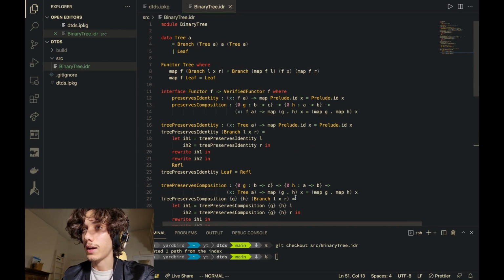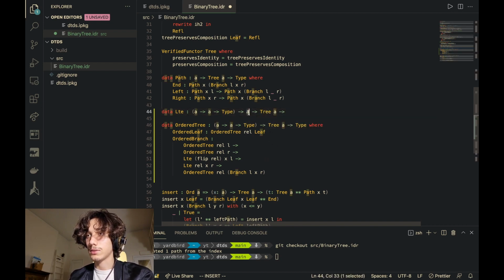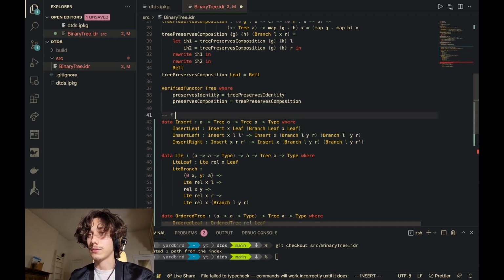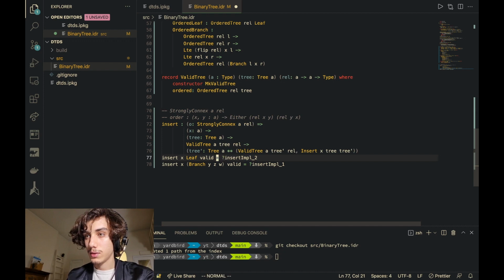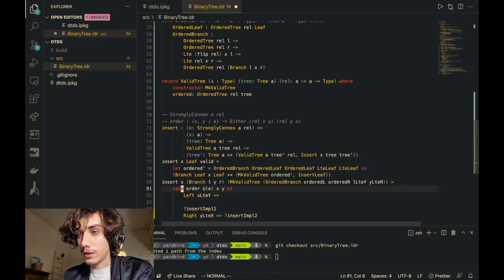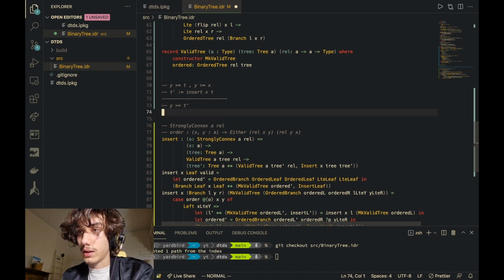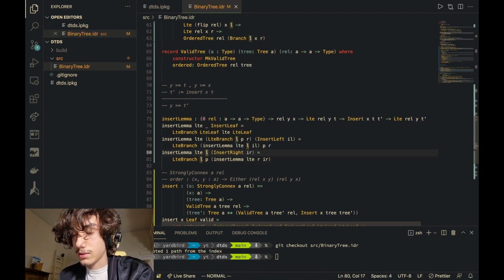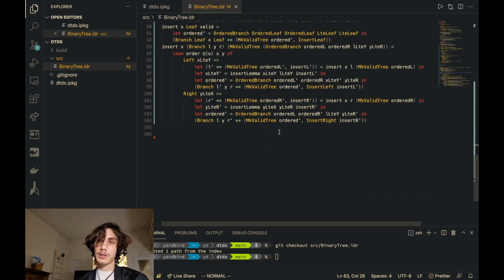Dependently Typed Data Structures #2: Ordered Tree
Proving ordering in binary trees in idris 2.